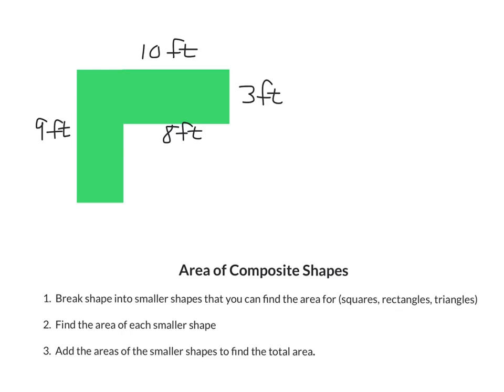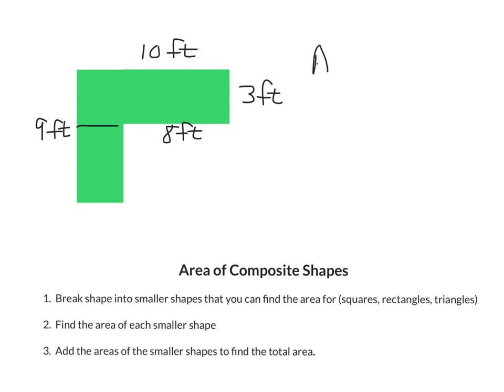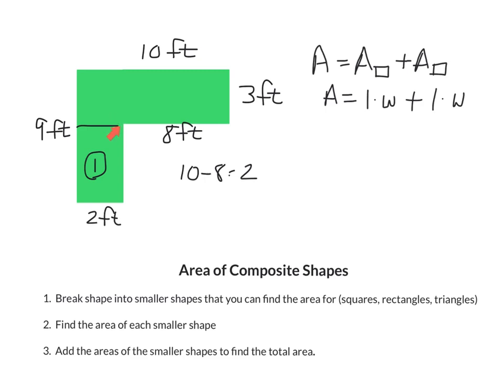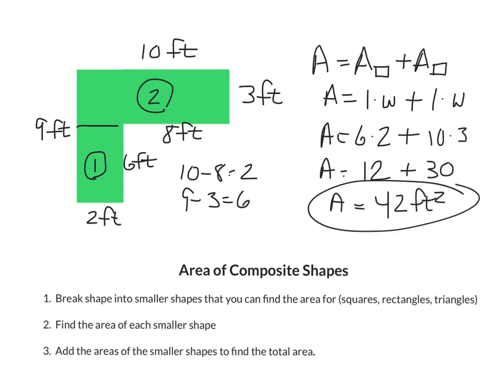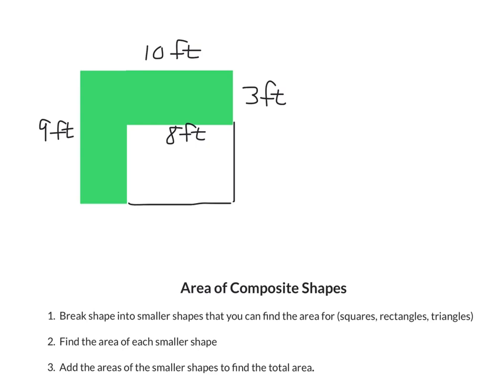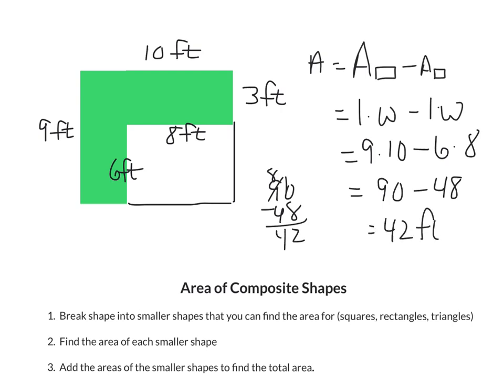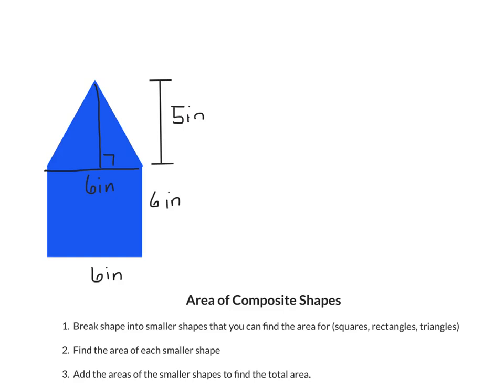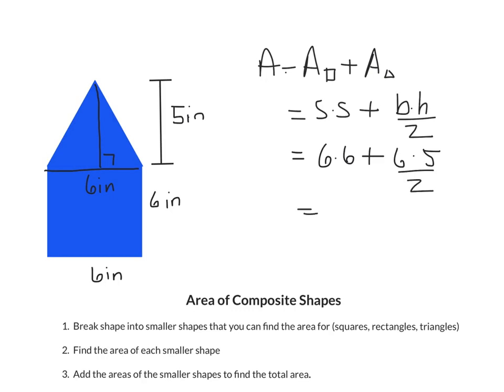Area of Composite Shapes